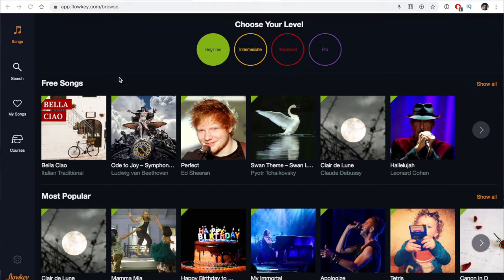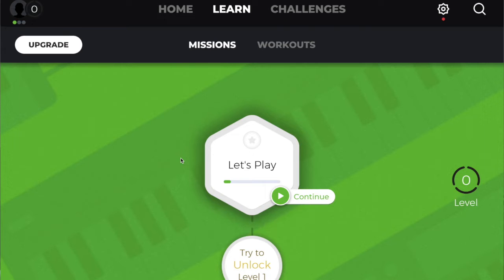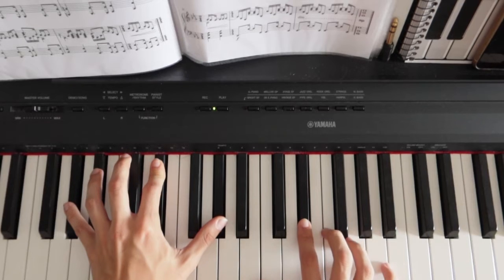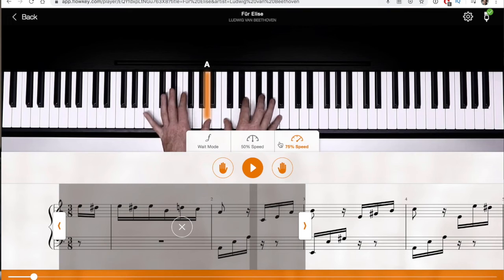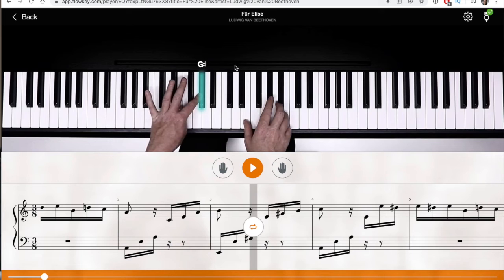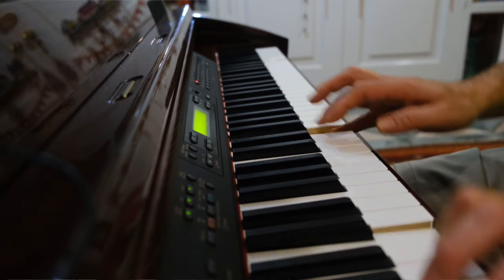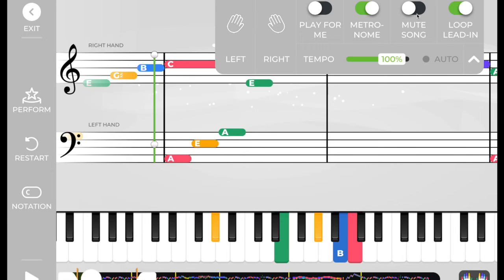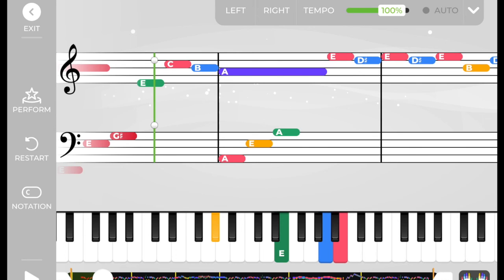Yousician vs FlowKey - An Honest Comparison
✅ Free Simply Piano Trial ↓ (only available at this link)

It's a tough choice because both yousician and flowkey have their strengths and weaknesses when it comes to learning how to play the piano. In this comparison, I'll deep dive into yousician vs flowkey and looking at how you might approach learning a song with flowkey and then the same with yousician. I hope from that you'll be able to learn what piano platform is better for you.

Will you choose yousician or flowkey? Let us know in a comment.

🎥⬇️Yousician vs Flowkey Video Sections⬇️🎥

0:00 - introduction

0:45 - flowkey app layout and design

1:10 - learning courses in flowkey

1:20 - yousician app layout and design

2:10 - learning workout in yousician app

2:30 - gamified design in yousician

3:08 - yousician onboarding

3:50 - yousican and flowkey pricing

4:55 - learning Für Elise with flowkey

5:40 - learning in chunks in flowkey

7:08 - one problem with flowkey

7:30 - wait mode in flowkey

8:15 - a potential problem with flowkey

9:10 - using a midi keyboard with flowkey

9:27 - playing  Für Elise with yousician

10:00 - learning a song interface with yousician

10:45 - decreasing tempo yousician vs flowkey

11:16- left hand and right hand playing in yousician vs flowkey

11:46 - wait mode with yousican vs flowkey

11:56 - notation in yousician

12:30 - more settings in yousican that flowkey doesn’t have

13:30 - restart button in yousician that flowkey doesn’t have

13:48 - performance gaming view inside of yousician

11:45 - timing feedback cues in yousician that flowkey doesn’t have

15:12 - what platform I would choose if I was a beginner